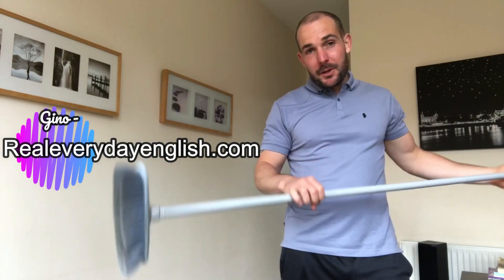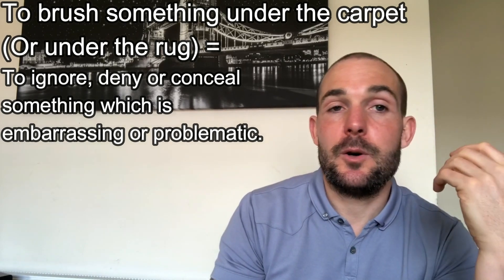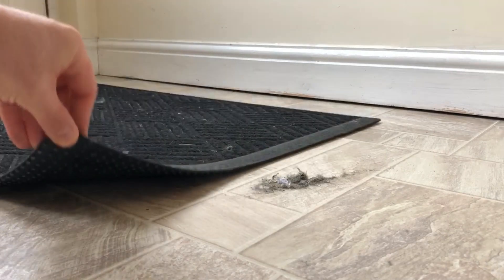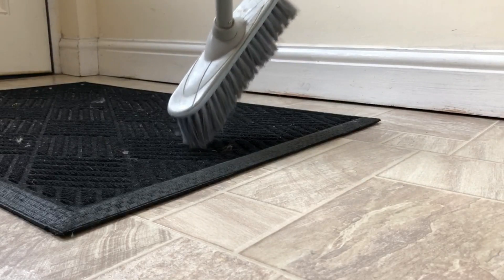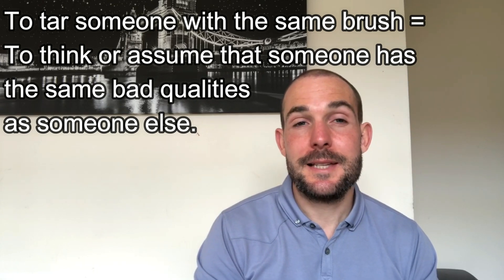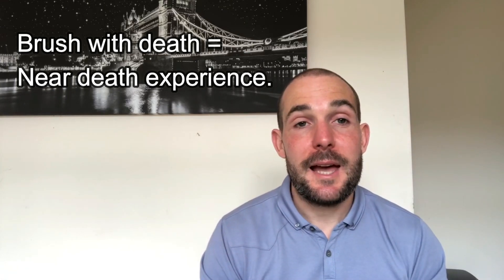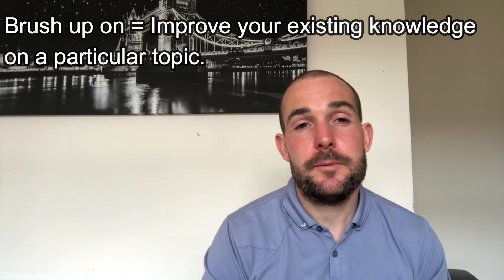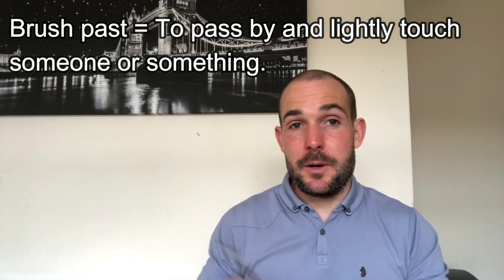British English Phrases with Brush - Useful Expressions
Useful British English phrases and expressions with brush.